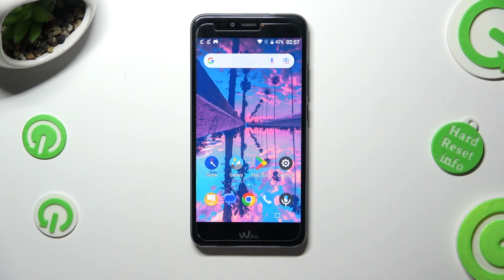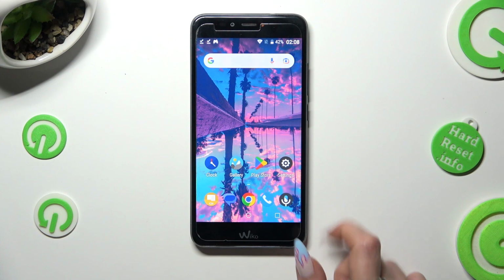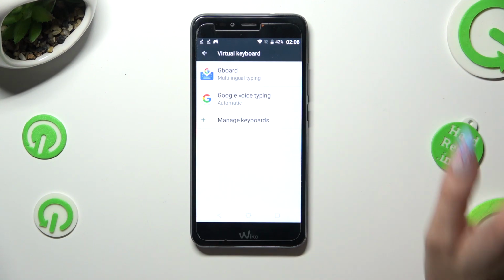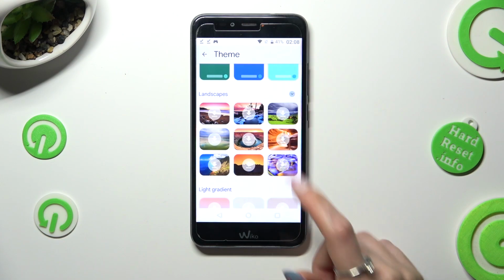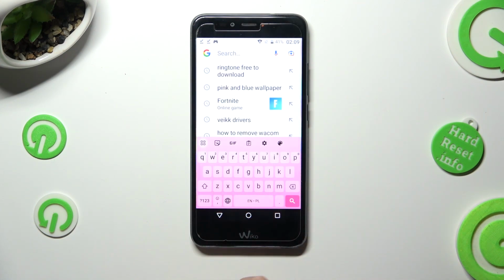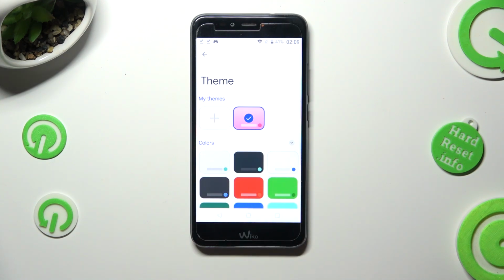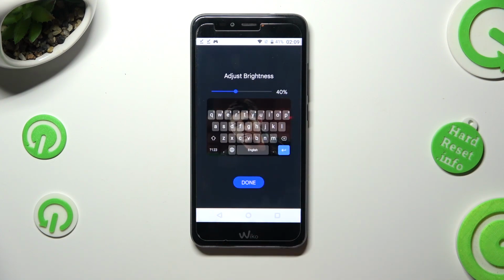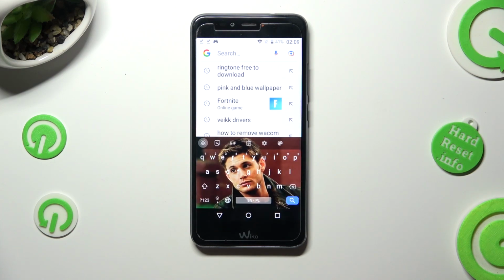Customize Keyboard Theme on WIKO U Pulse - New Keyboard Style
Find out more info about WIKO U Pulse:
Truly, the process of phone keyboard customizing and new style choosing is one of the most interesting things in phone personalization for us and for many users. So we're happy to present to you these settings in the new video above. Check this tutorial and set up new amazing keyboard background using our Gallery or phone offers.

How to customize Keyboard Style on WIKO U Pulse? How to change Keyboard Background on WIKO U Pulse? How to set Deafult Keyboard Theme on WIKO U Pulse? How to set my photo as Keyboard Background on WIKO U Pulse?